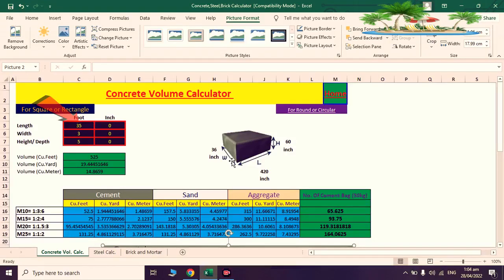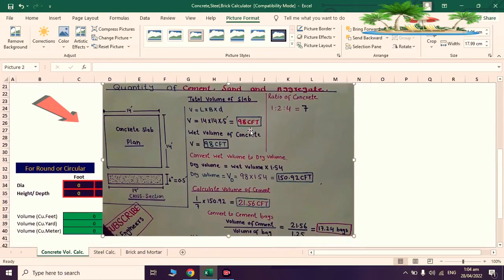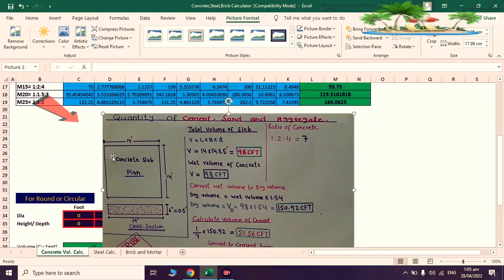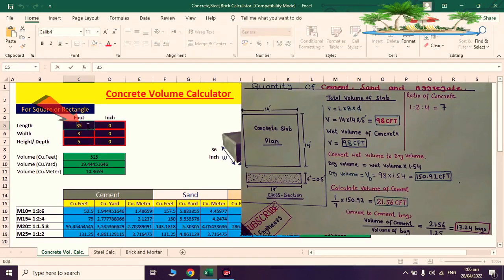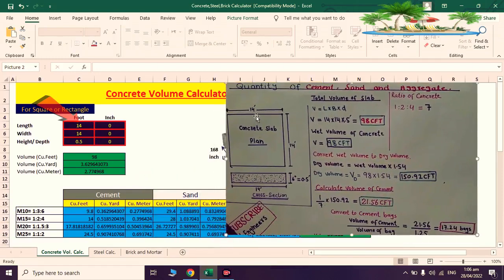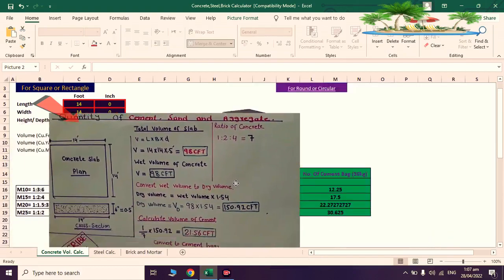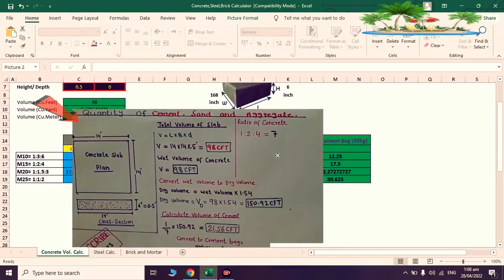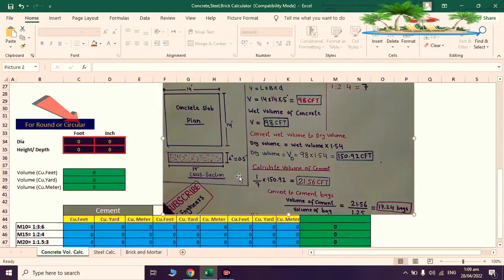How to calculate cement sand and aggregate quantity in concrete||M5,M7.5,M10,M15,M20,M25||estimate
Queries Solved
▪Material quantity calculation
▪ How to calculate cement sand and aggregate quantity in concrete
▪ M5,M7.5,M10,M15,M20,M25
▪ estimating and costing

🔸 part 1 Building a house||Building construction process from start to finish in India 30 by 40 house plan
🔸 part 2 Building a house||Building construction process from start to finish in India 30 by 40 house plan

EXCEL sheet file link
password in the video